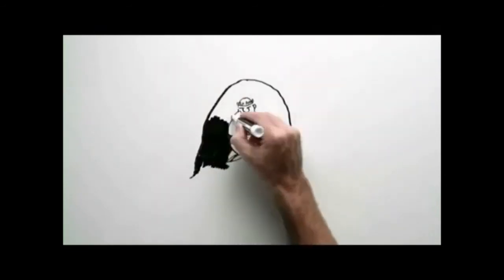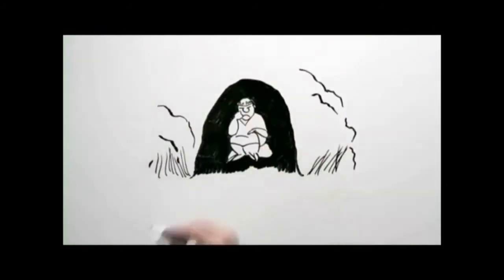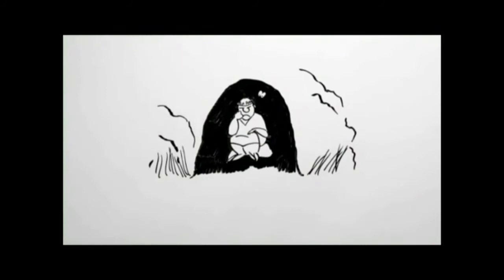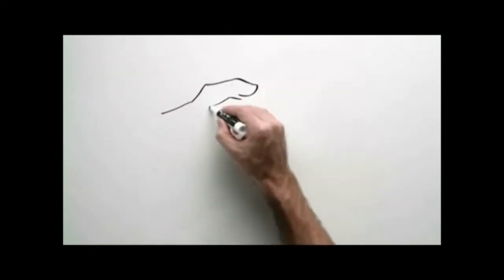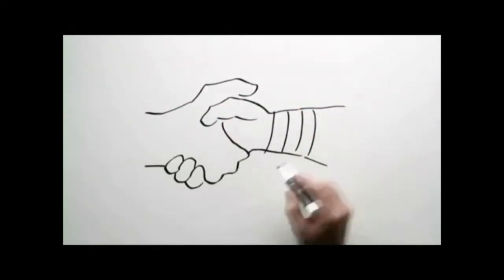OT 23.1 - Saul and David - A recap of their story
A short whiteboard animation illustrating how David was called by Samuel to be King. Explains David versus Goliath. The rise of respect for David from the people and King Saul’s hatred towards him. How David could not bring himself to kill Saul, their peace treaty, and Saul attempting to kill David again. Saul’s self inflicted death and David becomes King and plans to build a temple.